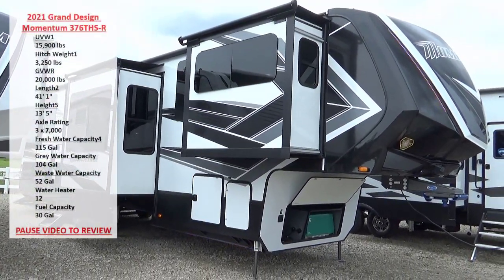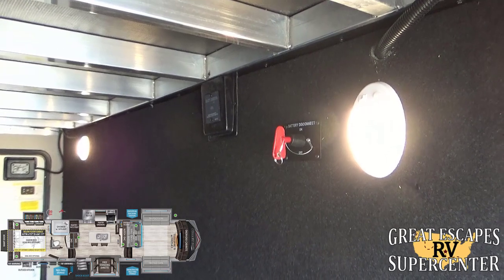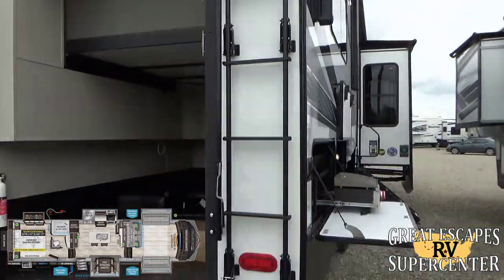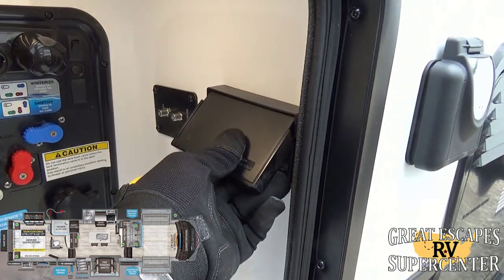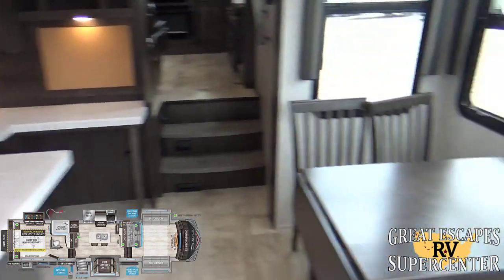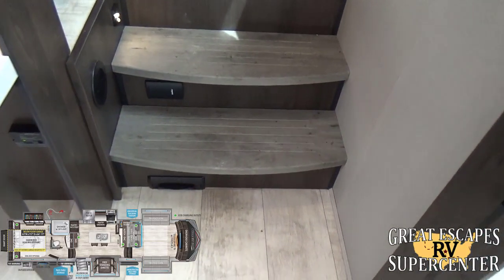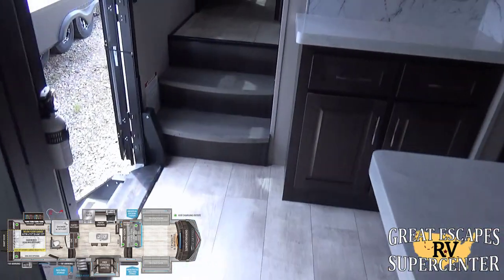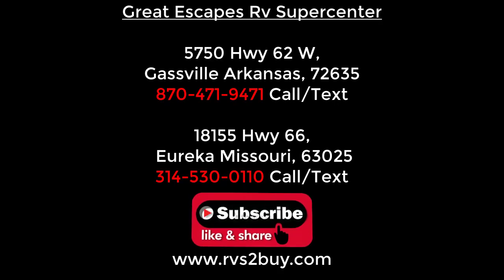2021 Grand Design Momentum 376THS - R